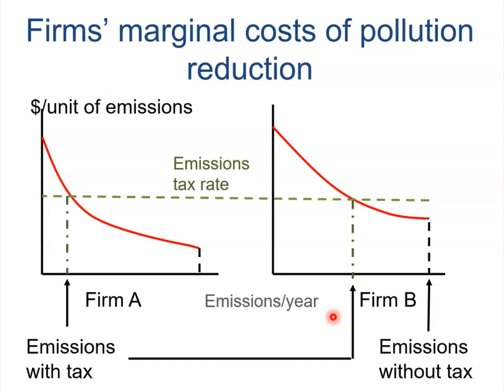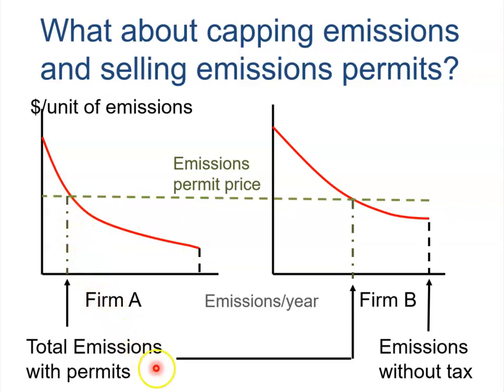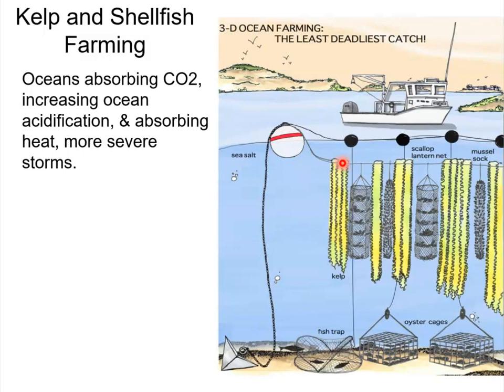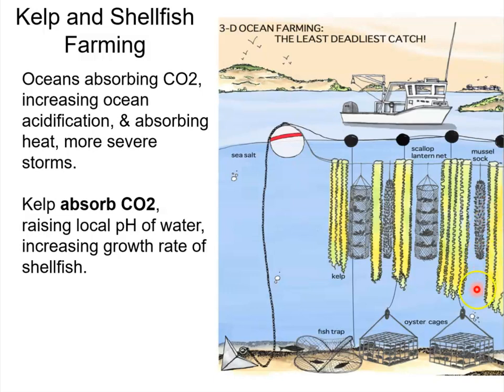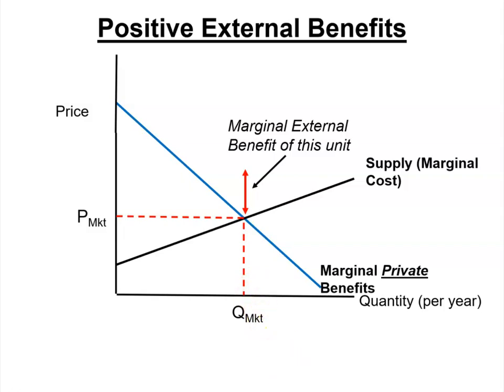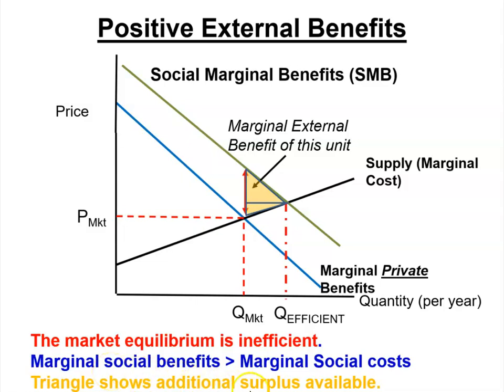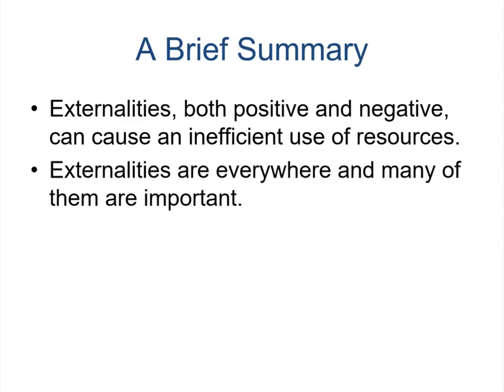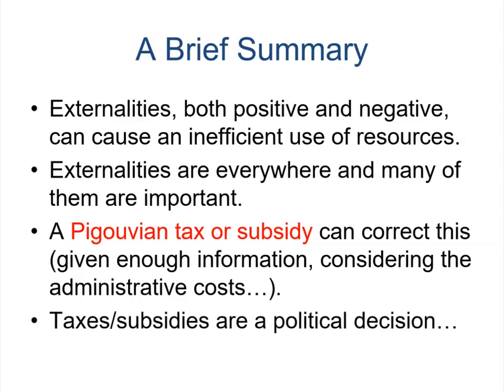Externalities Part 3